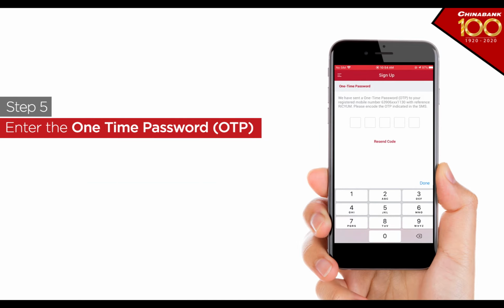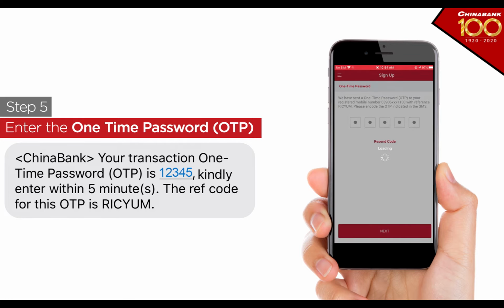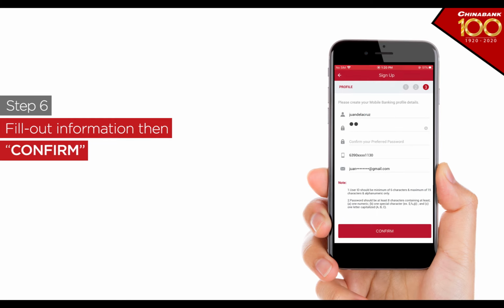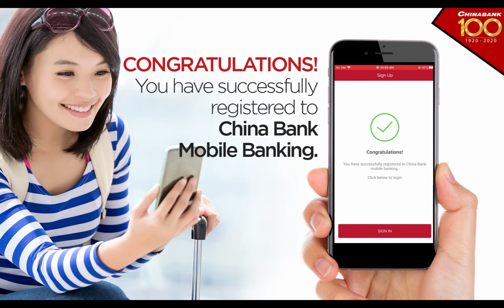Tutorial #2 - Sign Up in China Bank Mobile Banking App using your China Bank Online Credentials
How do I start using China Bank Mobile Banking App? Sign up using your China Bank Online credentials. Watch this video to learn more.